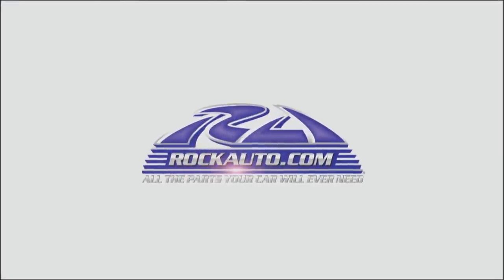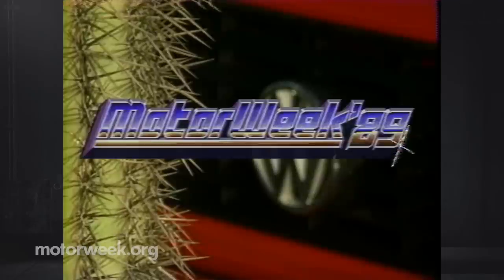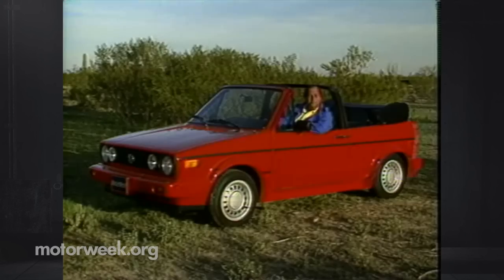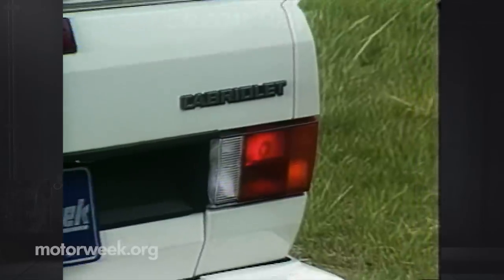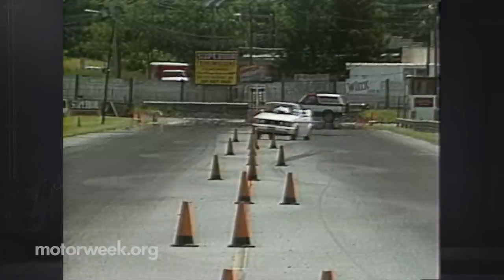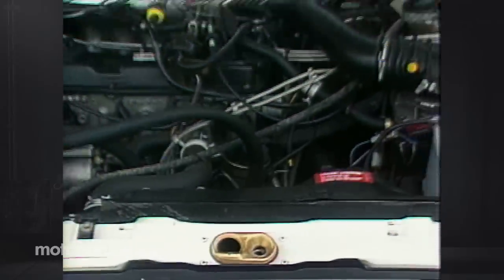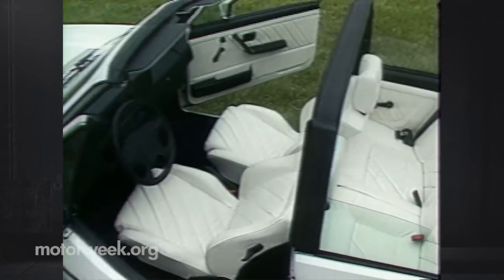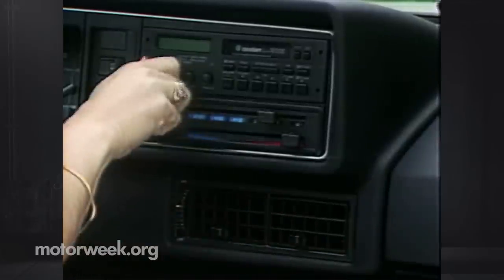MotorWeek | Retro Review: '89 Volkswagen Cabriolet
Cabrio, bro.